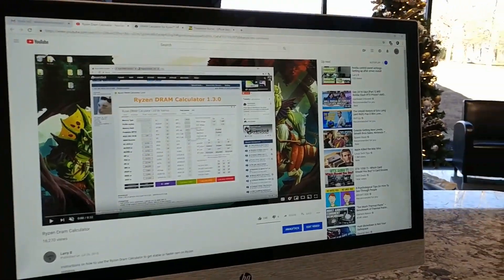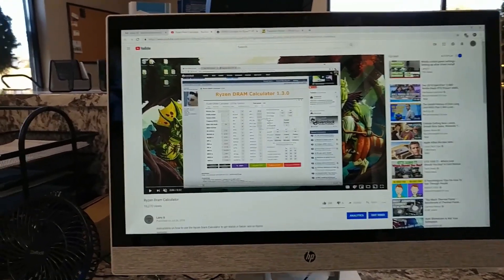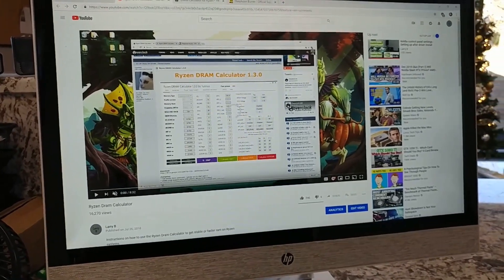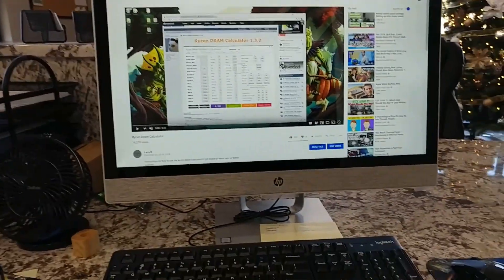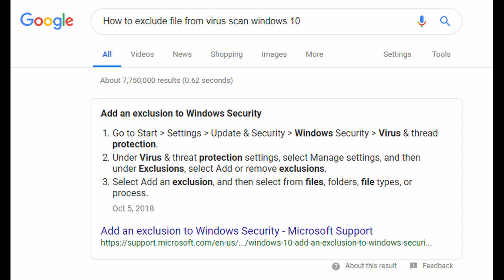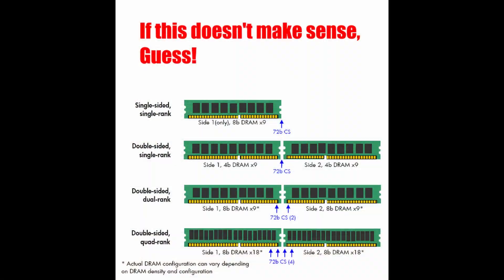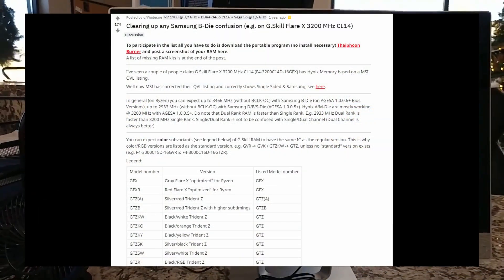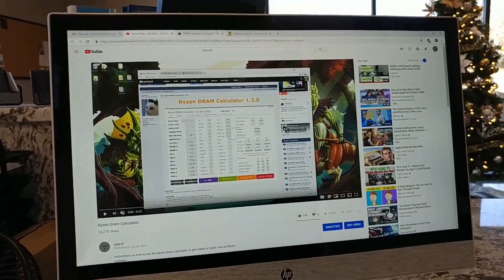Thaiphoon Burner - Virus?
Hey guys!

This video is to address the issue of Thaiphoon Burner being tagged as a virus by windows 10.

Excuse the quality. This was recorded and edited at work so don't expect anything fancy.

TL;DR - I think this is a false positive. If you don't trust the program just guess your rank and die type. Start low and work your way up.